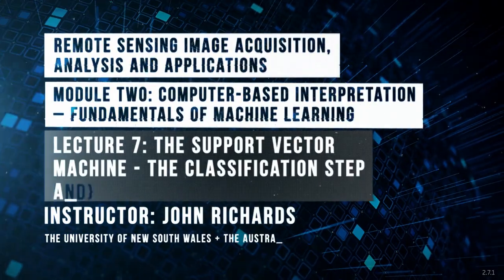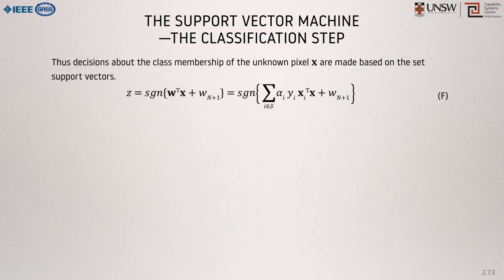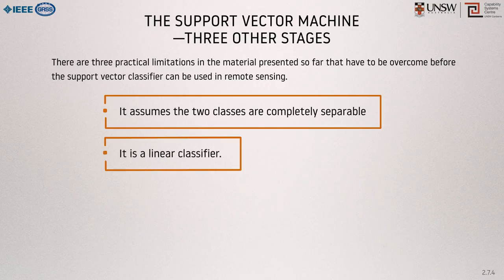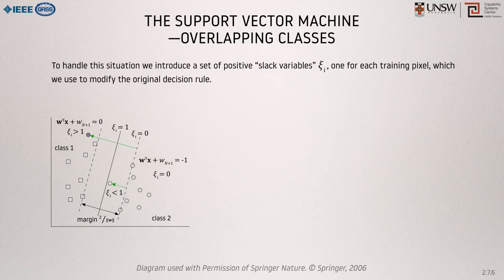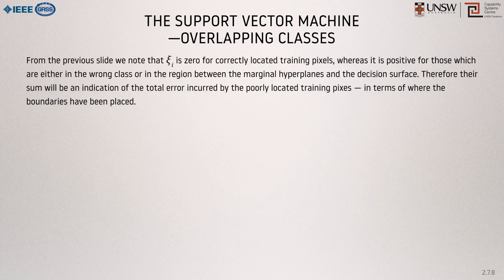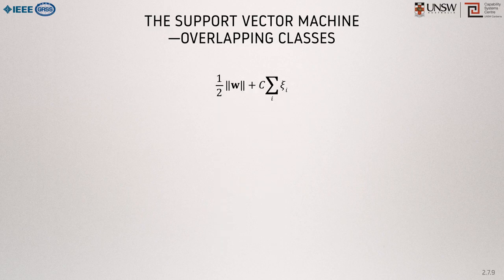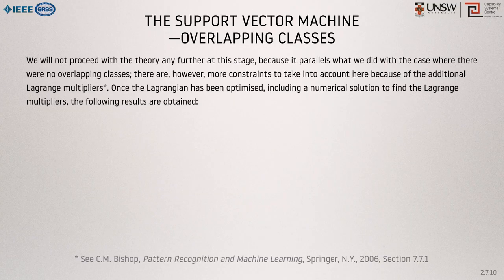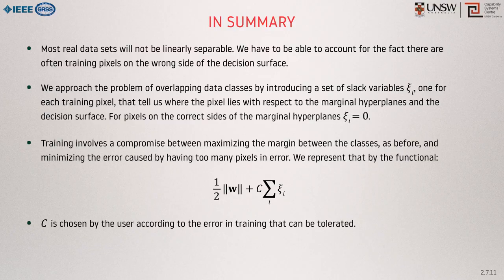Module 2 Lecture 7 The support vector machine—the classification step and overlapping data